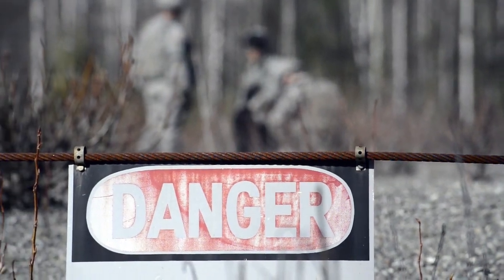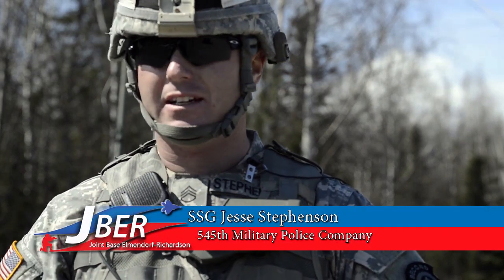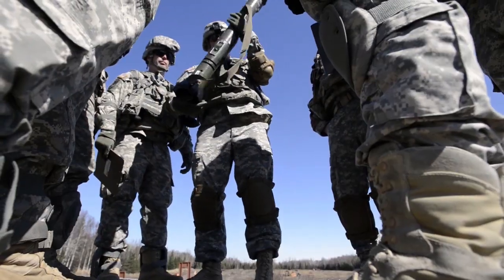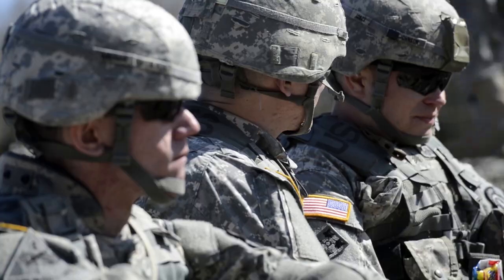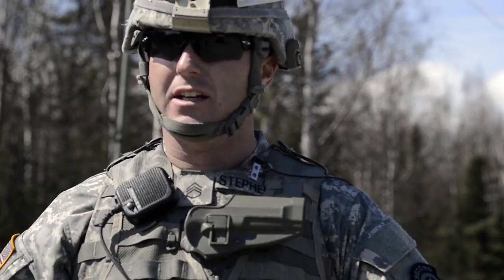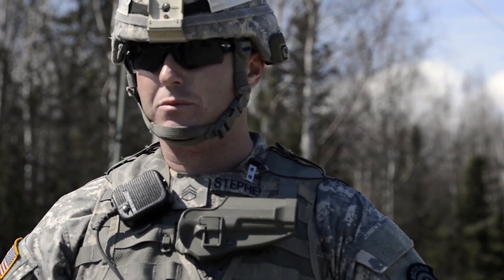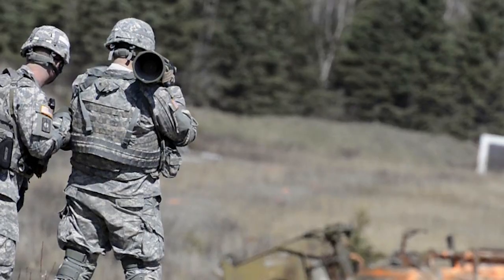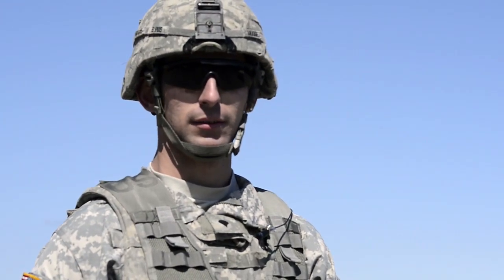"BOOM"-There it was!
JOINT BASE ELMENDORF-RICHARDSON, Alaska -- Soldiers assigned to the 545th Military Police Company trained with 40mm M203 grenade launchers and 84mm M136 AT-4 anti-armor weapons on Joint Base Elmendorf-Richardson, Tuesday, May 21, 2013. These weapons give Soldiers options to eliminate armor and vehicle threats as well as enemy emplacements on today's modern and fluid battlefield.